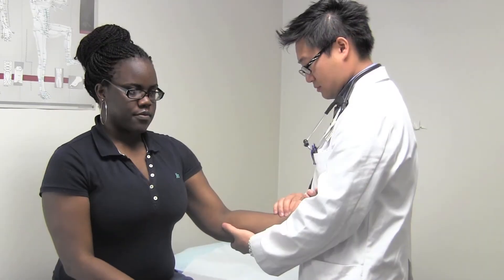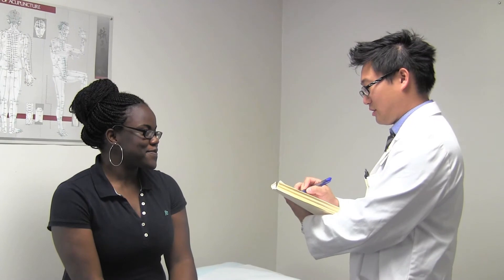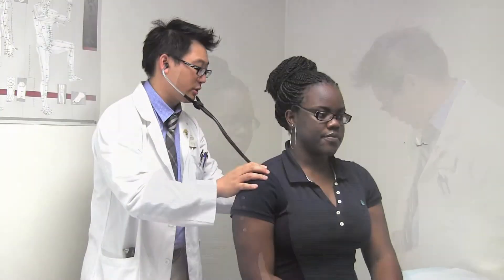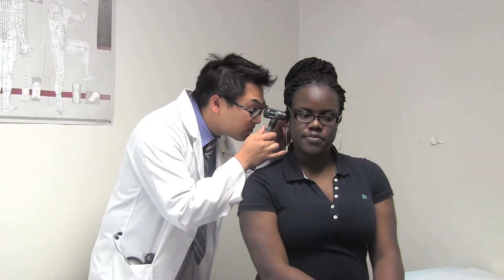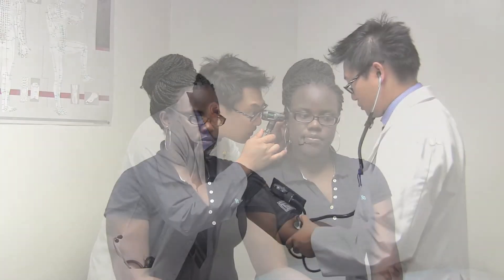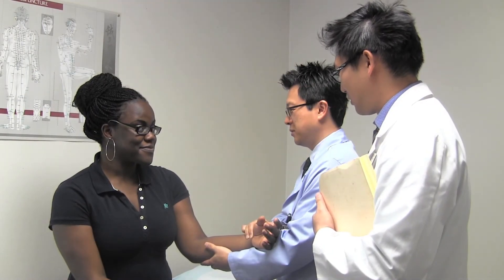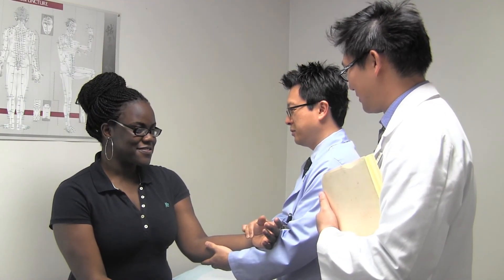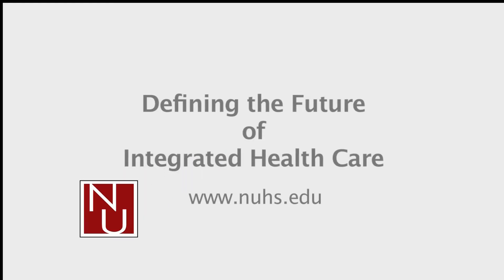NUHS: Combining Eastern and Western Medicine in Clinical Diagnosis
When you study acupuncture and oriental medicine at National University of Health Sciences, you'll not only receive a full education in traditional eastern medicine, you'll also have a foundation in western medicine as well.  Our unique approach prepares you for careers in hospitals, integrative settings, and helps you deliver better patient care.

to learn more.